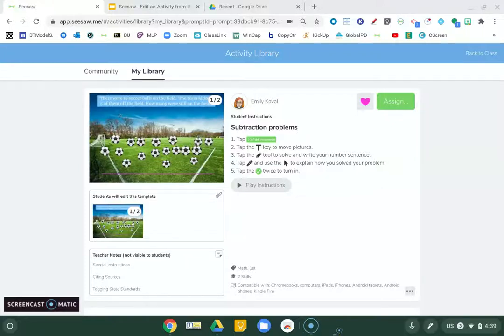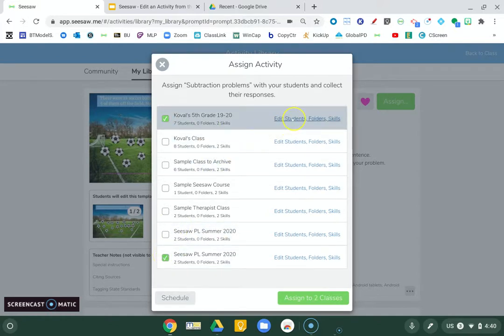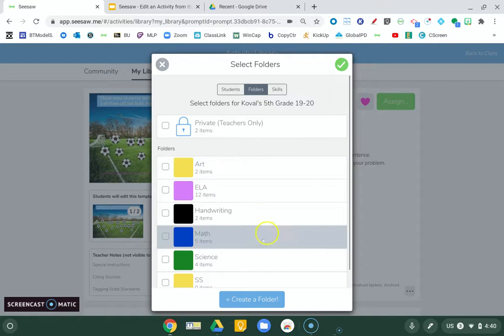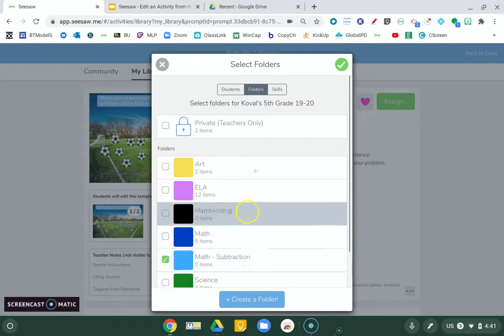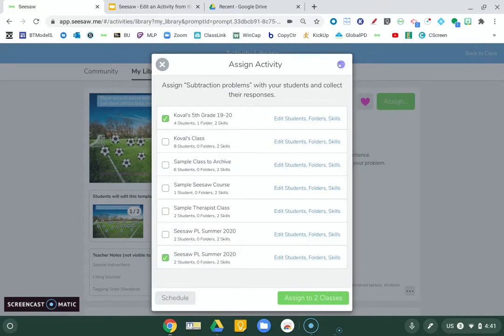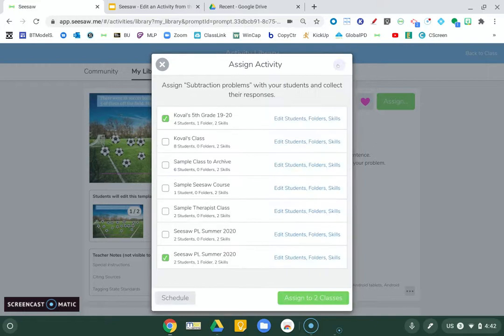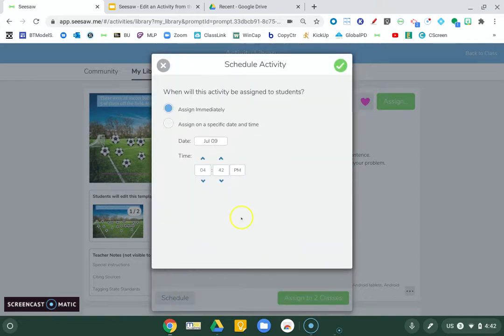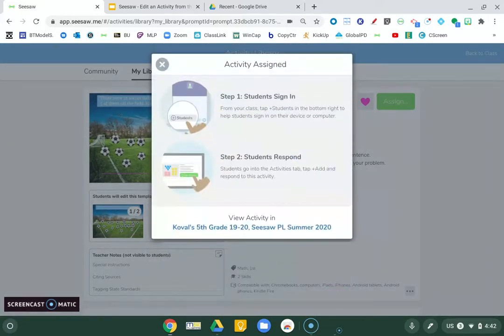Seesaw - Assigning Activity to Students